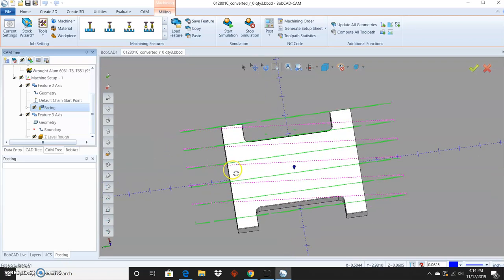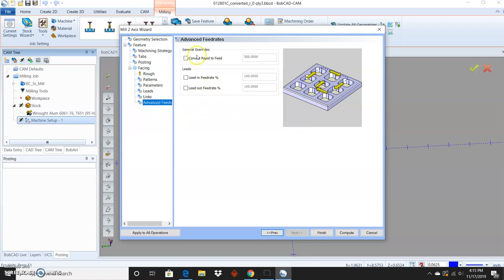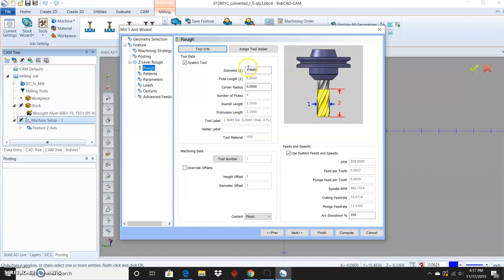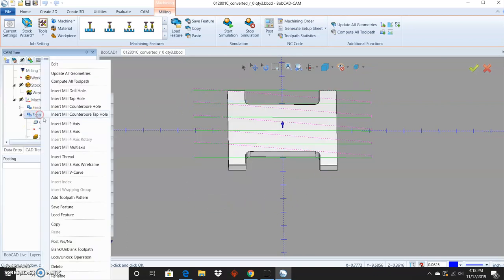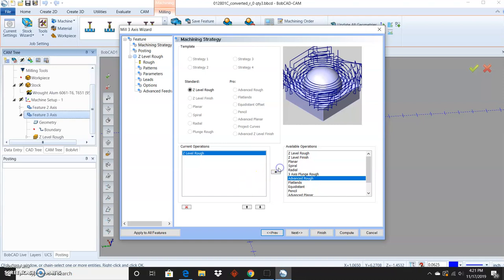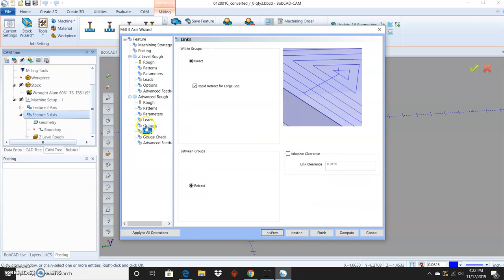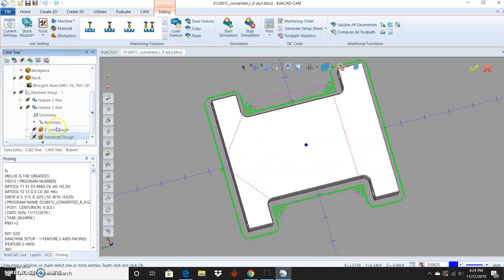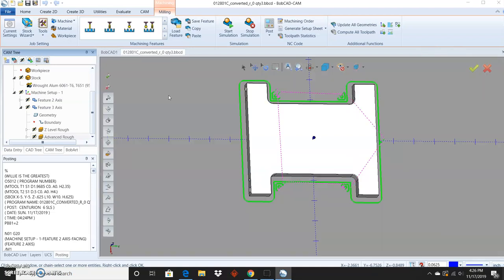Intro to BobCAM#2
Facing, Rest roughing, Posting